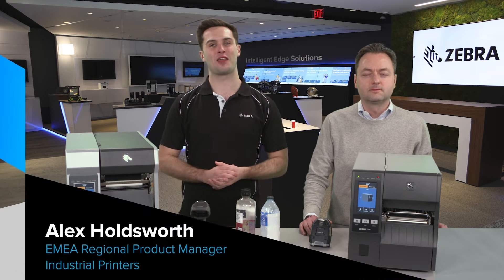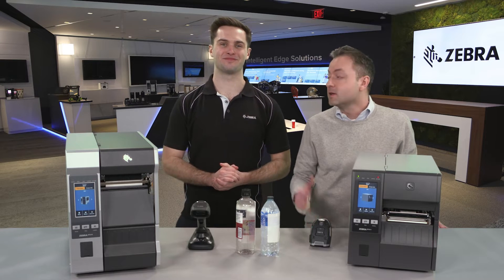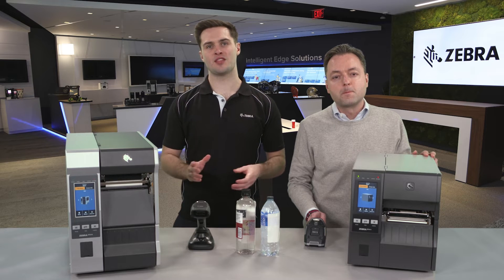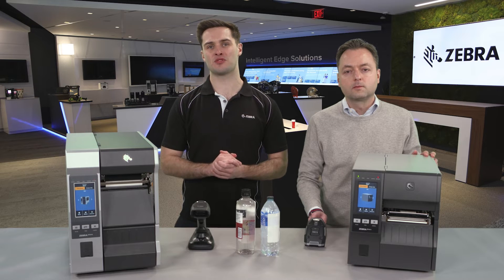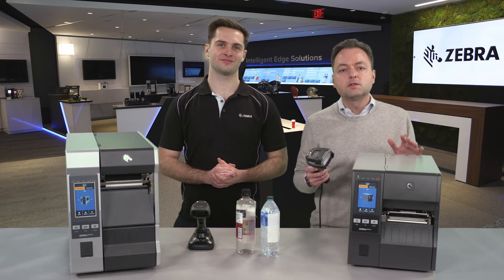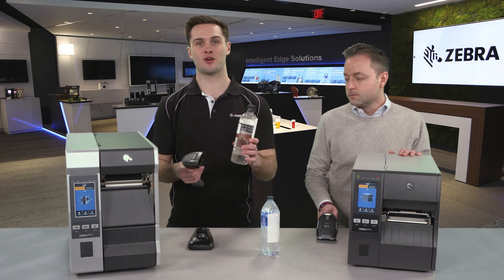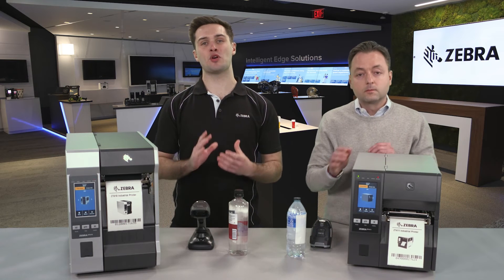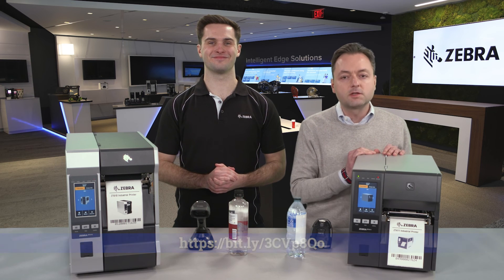Zebra Technologies - Zebra Scan & Print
Self help tutorial video demonstrating Zebra Barcode Printers and Scanners in action and instructions on where to find the step-by-step instruction guides.